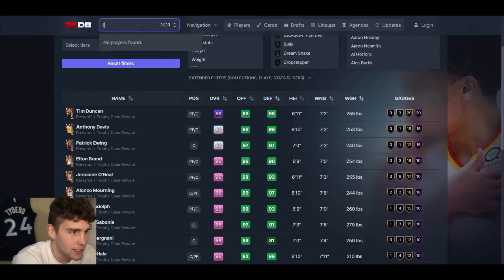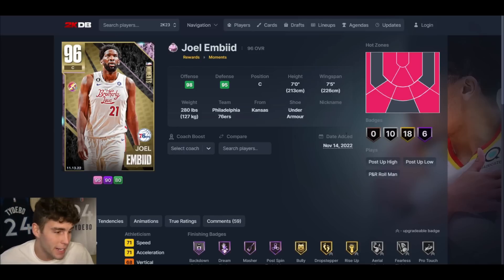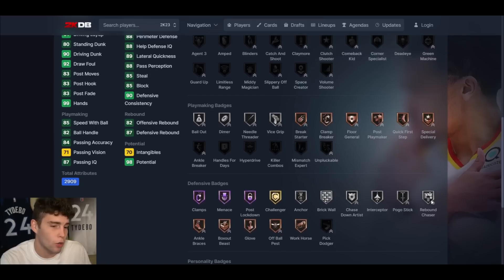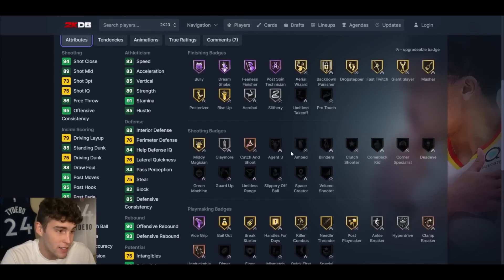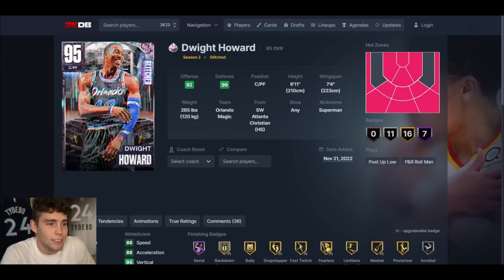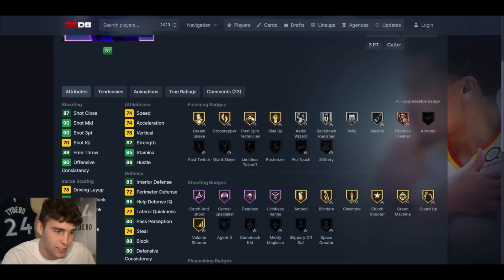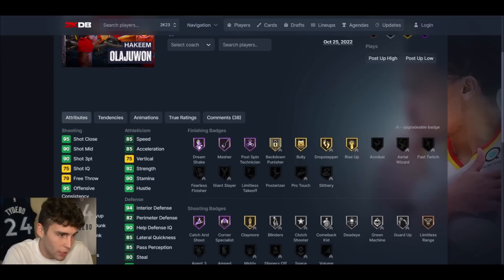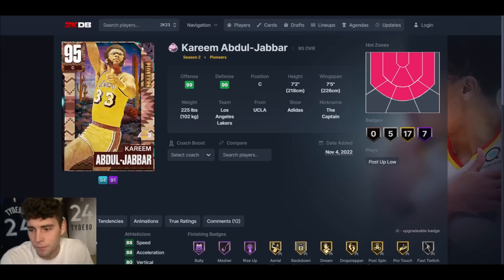RANKING THE TOP 10 CENTERS IN NBA 2K23 MyTEAM!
With so many great end game, invincible, dark matter, galaxy opal, pink diamond, diamond, amethyst and ruby centers in NBA 2K23 MyTeam, I rank who I believe are the top 10 centers in order in NBA 2K23 MyTeam. These will include the best players, best value players and some of the worst value players in the game. Some of these cards include pink diamond Kareem Abdul Jabbar and dark matter Tim Duncan. I hope this helps you guys decide who you want to put on your no money spent, budget or god squad when playing unlimited, limited, triple threat, tto and domination.

DBG, HTB, YBC, MosBallin, ImJustIsaac, Shake4ndBake, Troydan, JayCanada, Denverstruck, CarlosStory, CashNasty, tjayerrday, Bio2k, JD Crossover, LogicLookss, Jake Mason, Jesser, SP2K